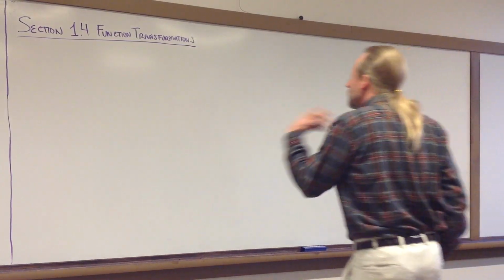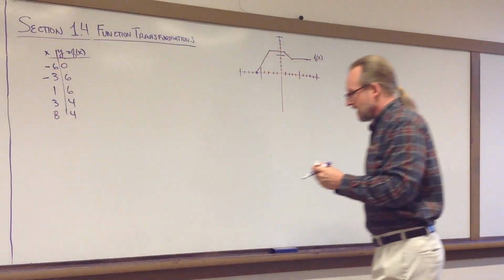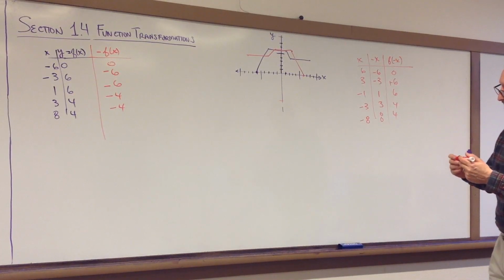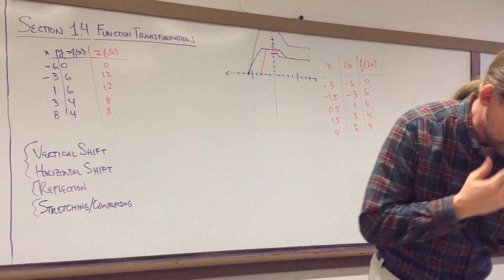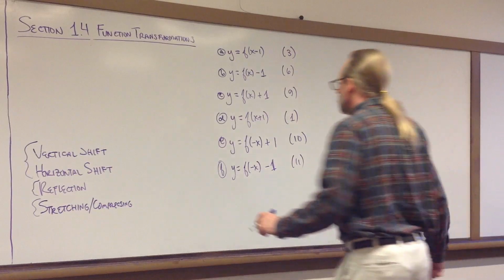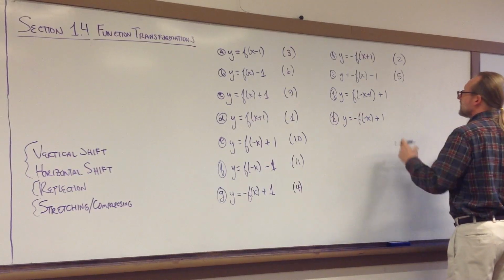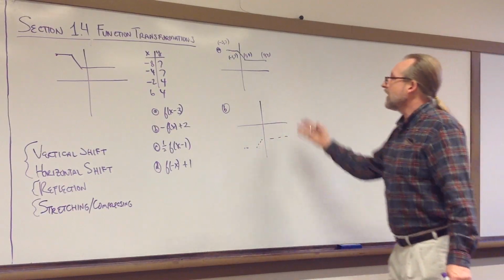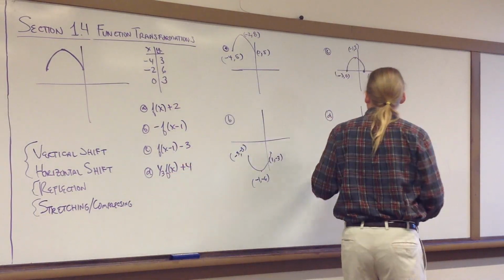Section 1.4 (Week 2)